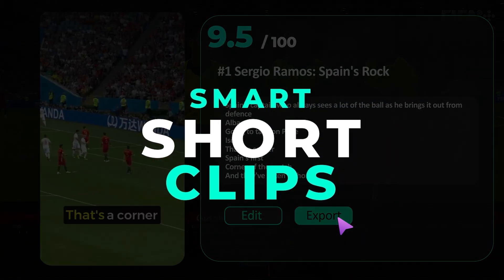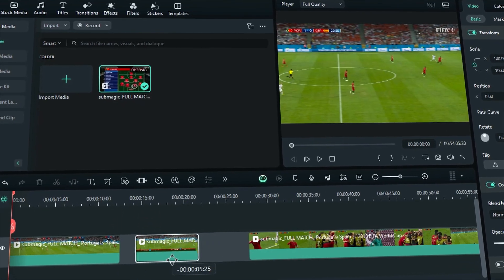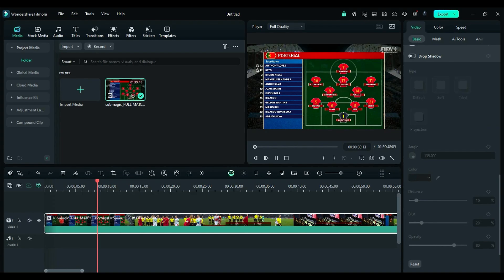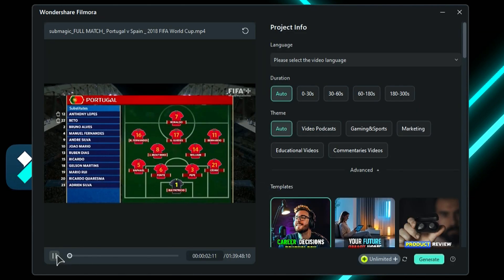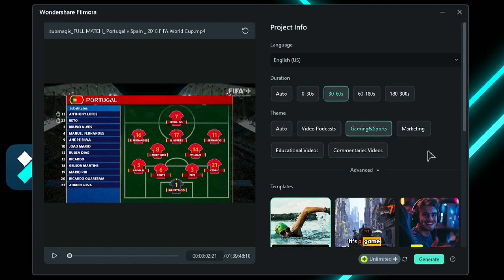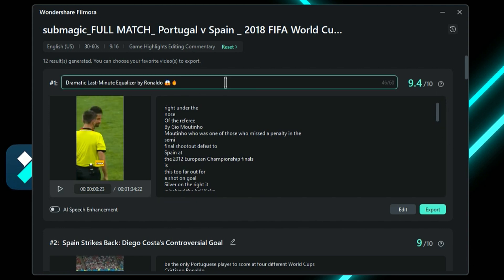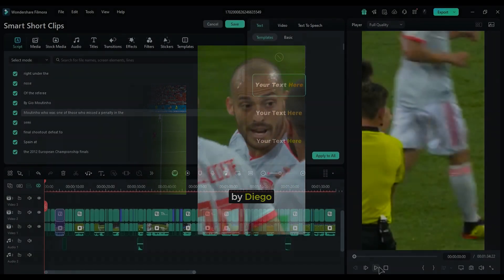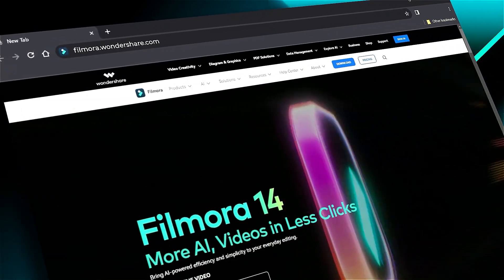Filmora 14's Smart Short Clip: Effortless Highlight Reels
Creating shorts from long videos just got easier! 🎥✨ With Filmora 14’s Smart Short Clip feature, you can quickly transform lengthy footage into multiple engaging shorts with just a few clicks. Whether it’s sports highlights, gaming content, or video podcasts, Filmora’s AI identifies key moments, generates clips, and even offers customizable templates to fit your style. Save time, boost engagement, and streamline your editing workflow today! 💡 Get started with Filmora 14 and share your creations!

+Compound Clip
+And more...